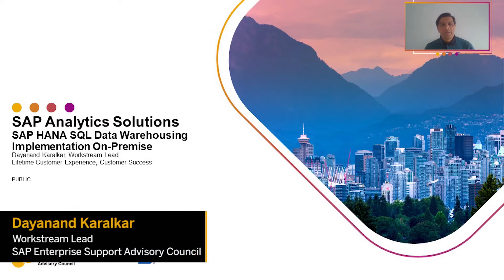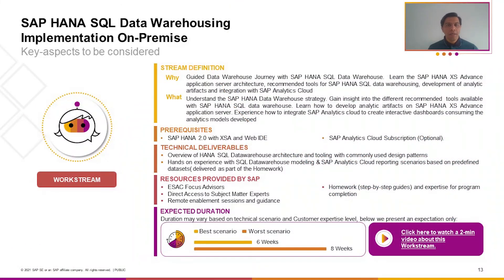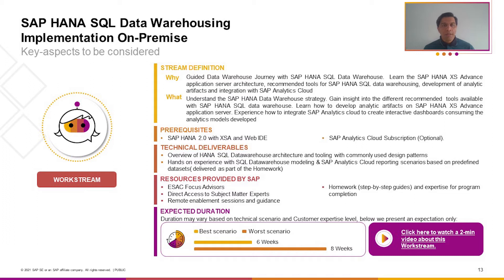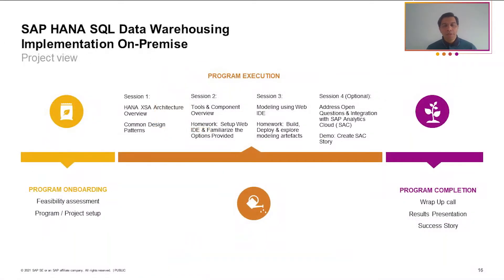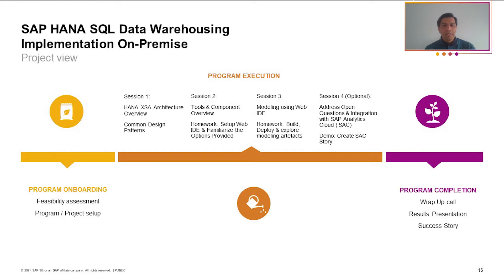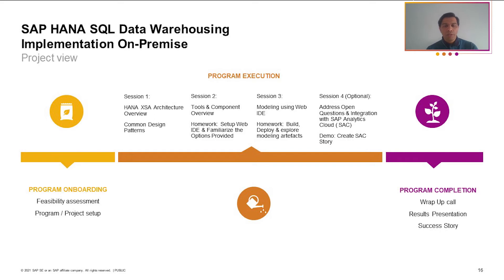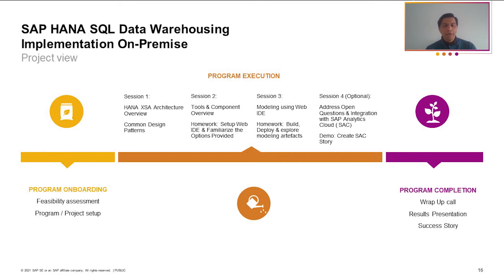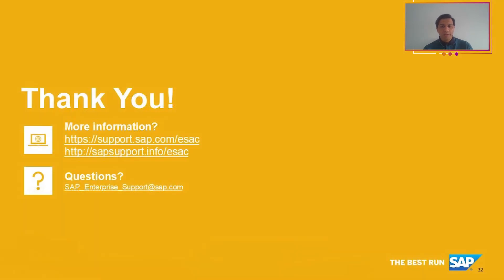Overview video: SAP HANA SQL Data Warehousing Implementation On-Premise | ESAC 2021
Discover the SAP HANA SQL Data Warehousing Implementation On-Premise workstream available within the SAP Enterprise Support Advisory Council 2021.